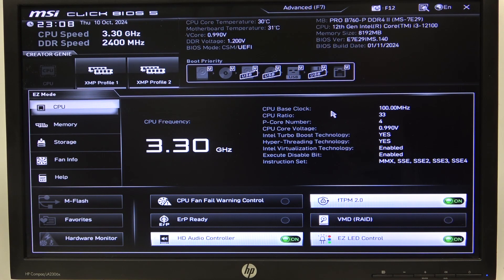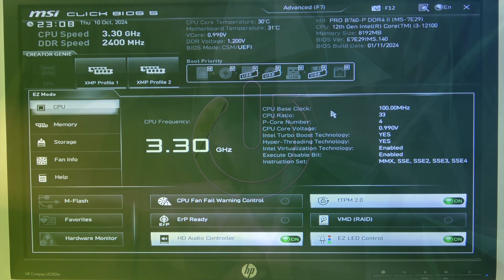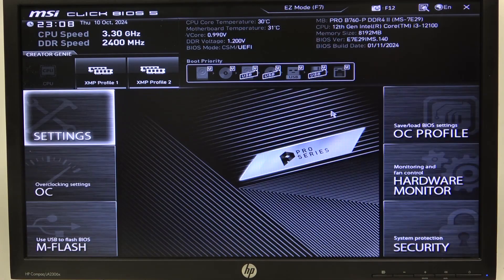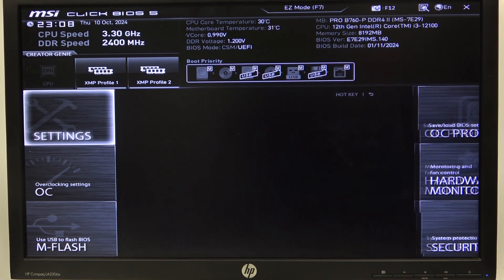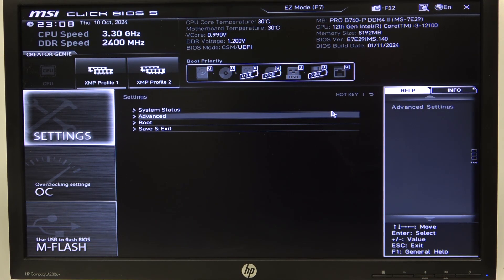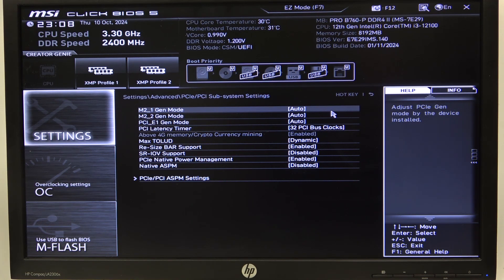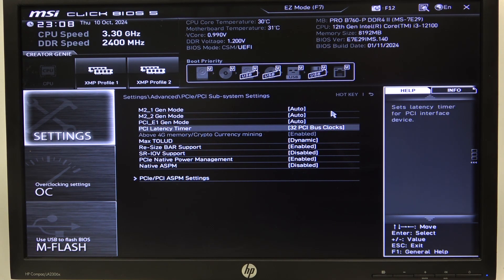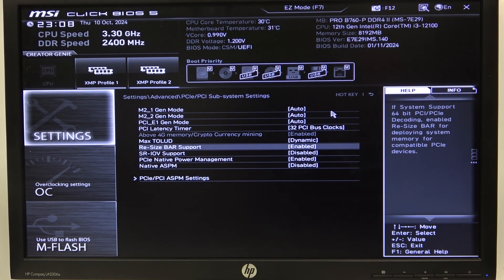How to Enable/Disable Resize Bar Support on MSI Pro B760 P?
Press play and learn how to enable or disable Resize Bar Support on your MSI Pro B760 P motherboard. This feature can improve gaming performance by allowing the CPU to access more GPU memory. Follow our step-by-step instructions to access the BIOS settings and configure Resize Bar Support for optimal performance.

How to enable Resize Bar Support on MSI Pro B760 P
How to disable Resize Bar Support on MSI Pro B760 P
Accessing BIOS settings to configure Resize Bar Support